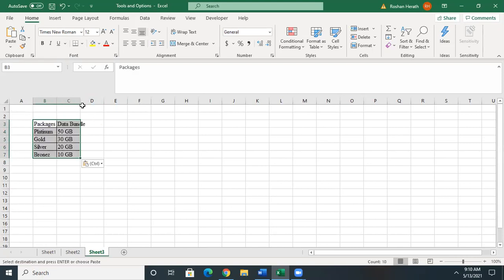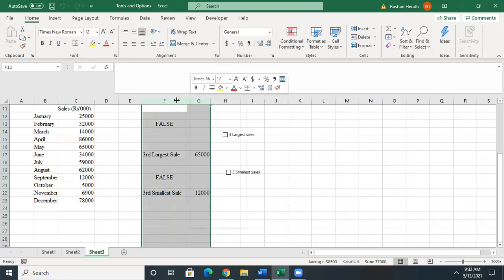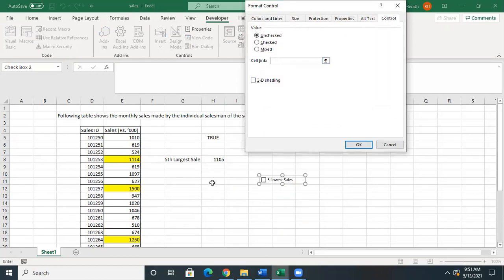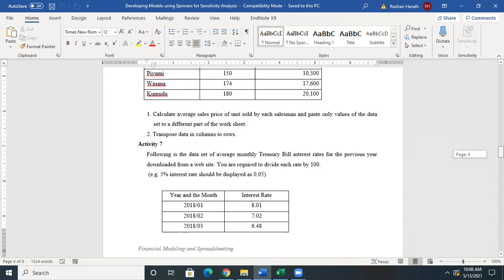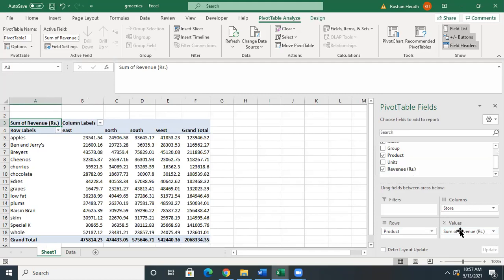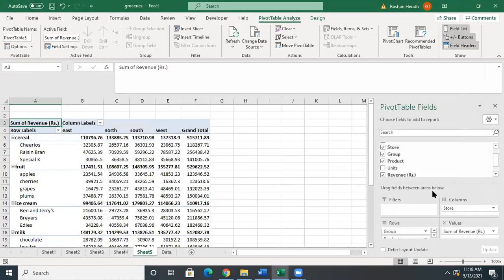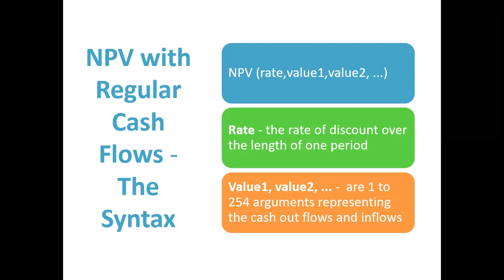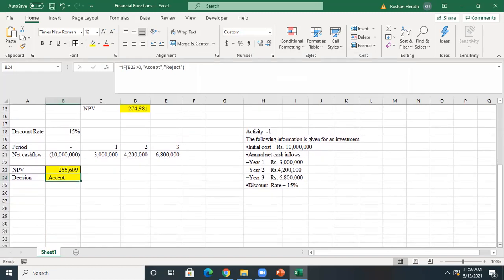Tools and Options Part 2